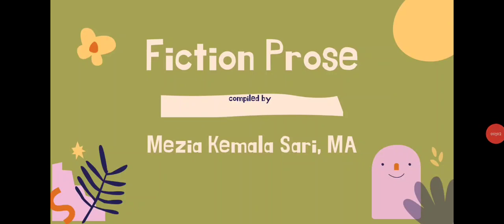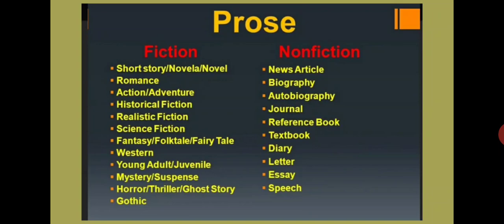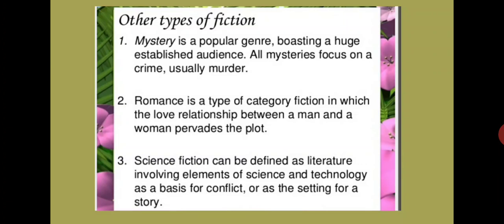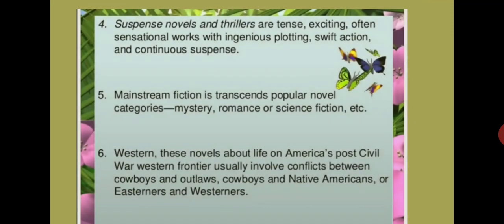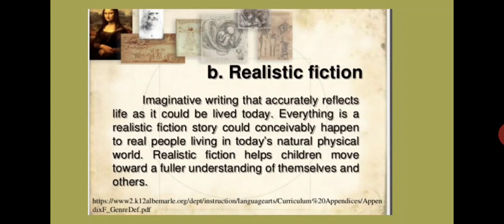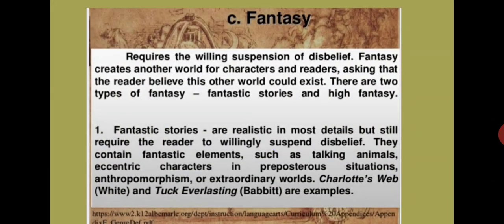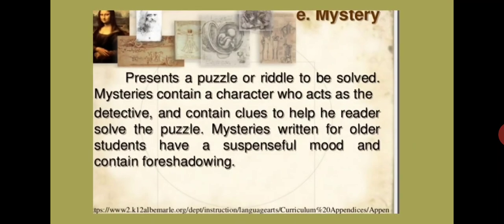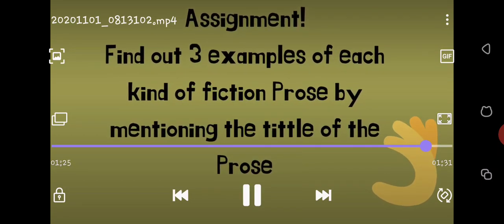Fiction Prose!!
Lets find out more about fiction prose!!!